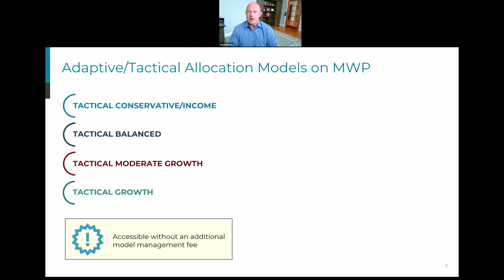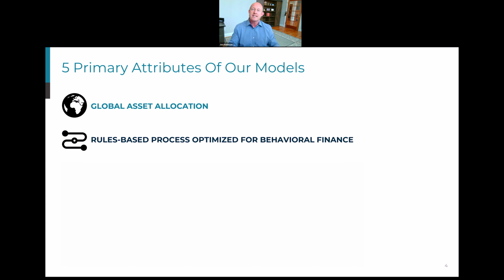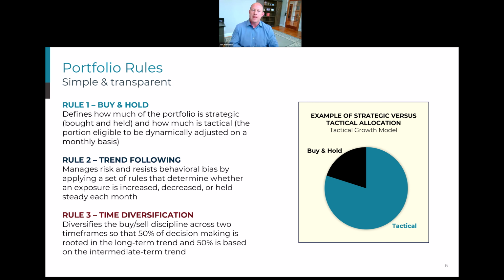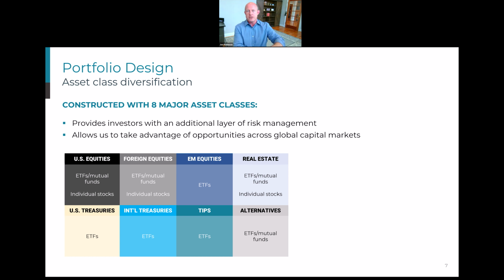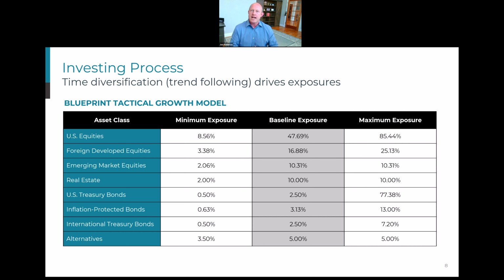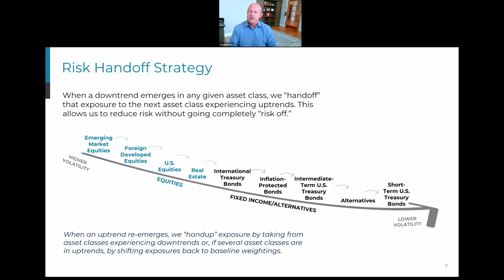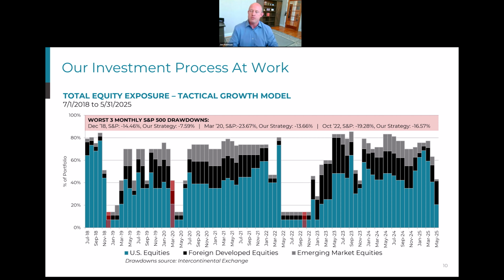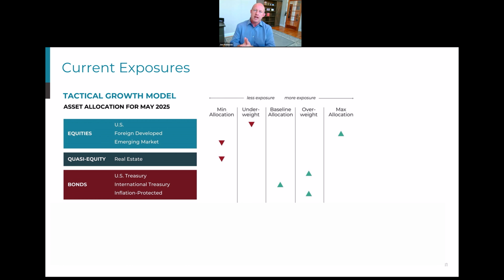Adaptive/Tactical Allocation Models on MWP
Replay of a webinar held May 20, 2025, about the adaptive/tactical allocation models offered by asset manager Blueprint Investment Partners on the MPW platform.